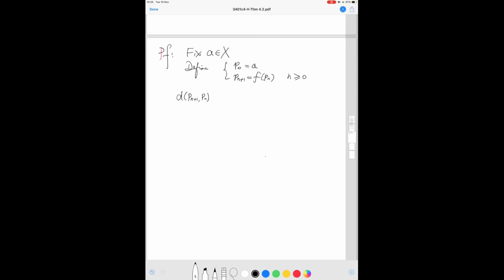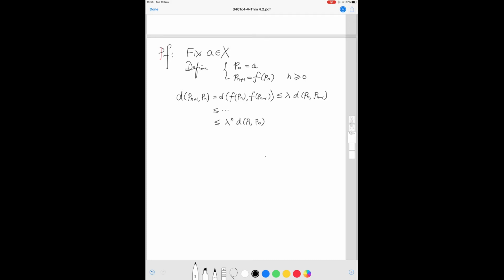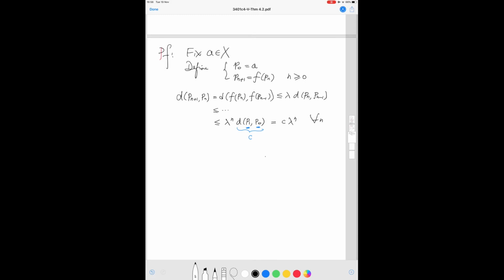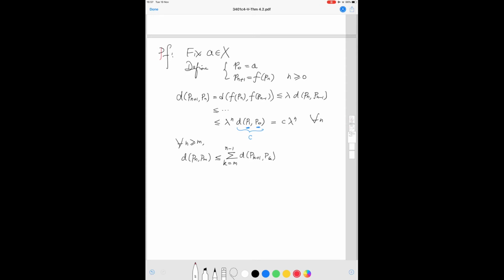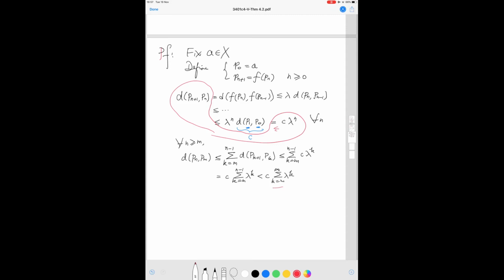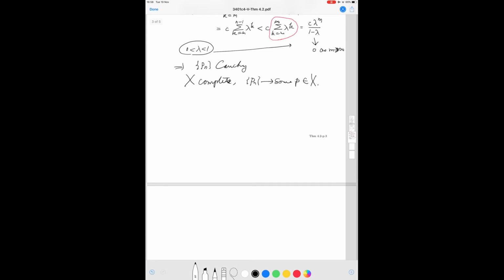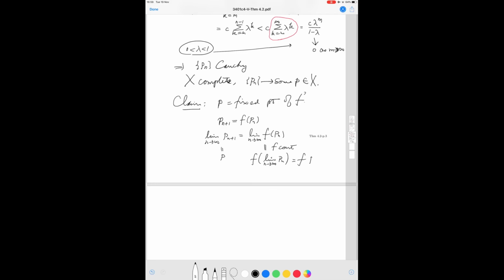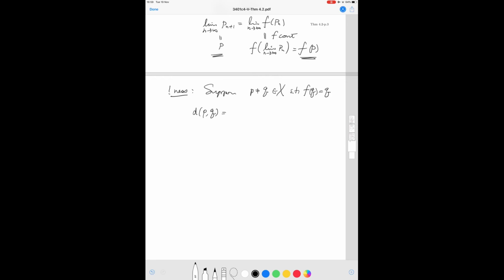Prove Banach's Fixed Point Theorem in 4 min 30 sec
Video lecture from Ana I.